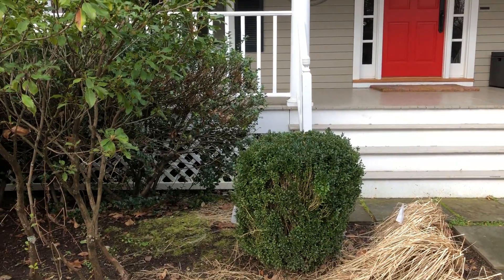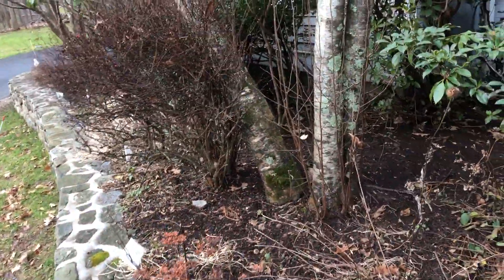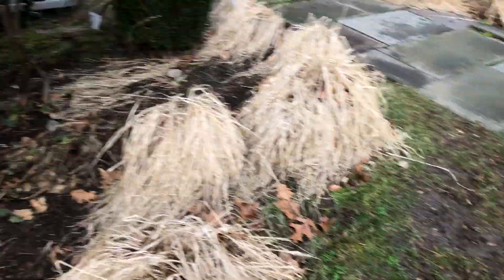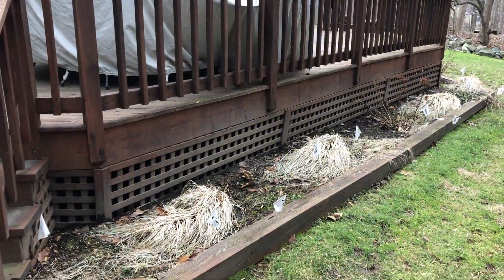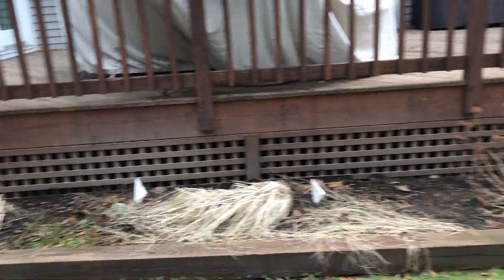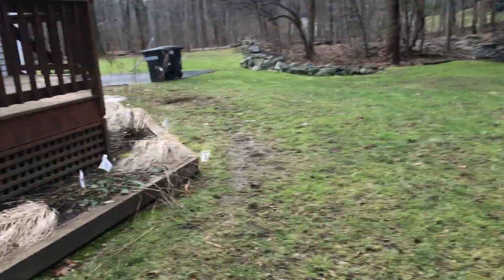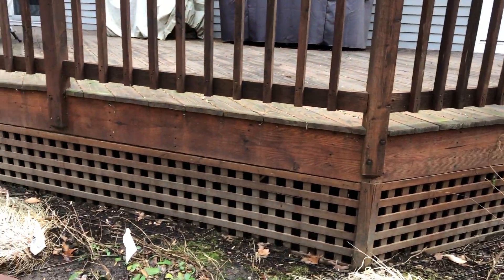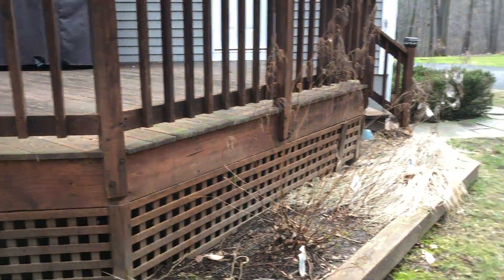List Video 1